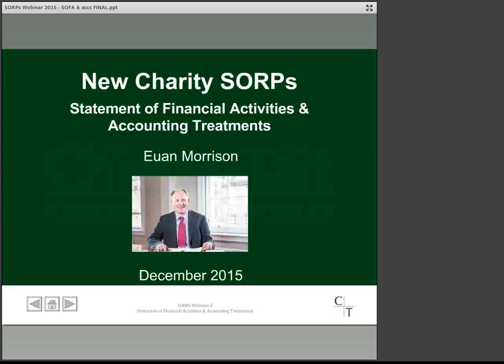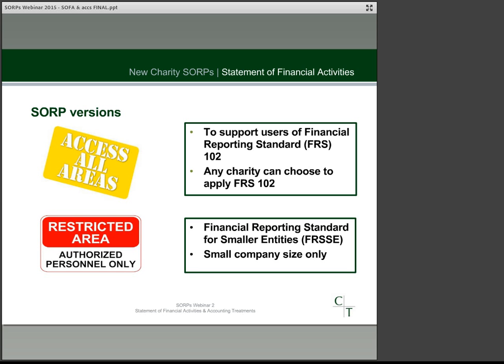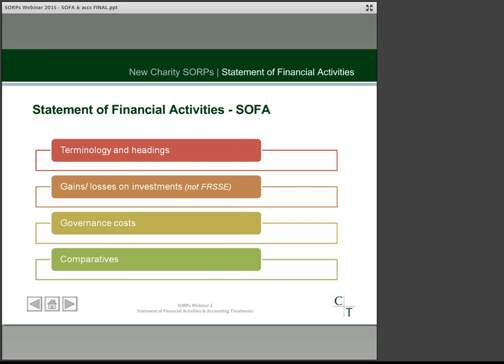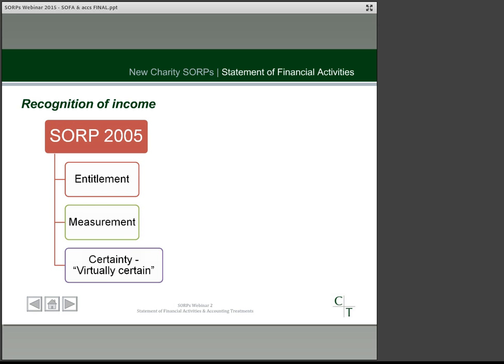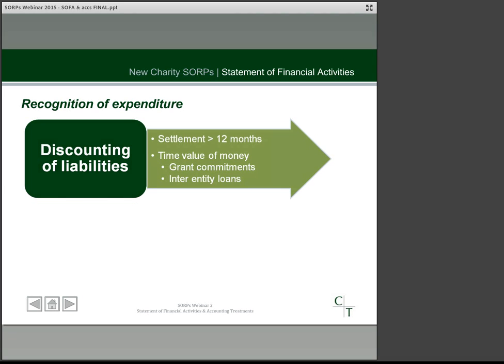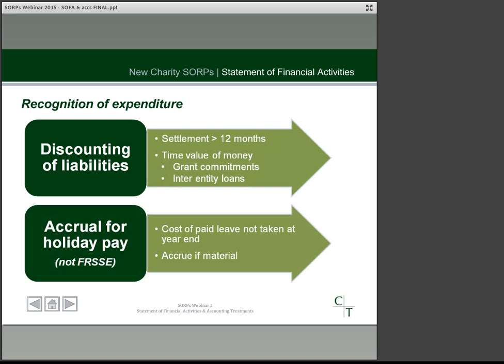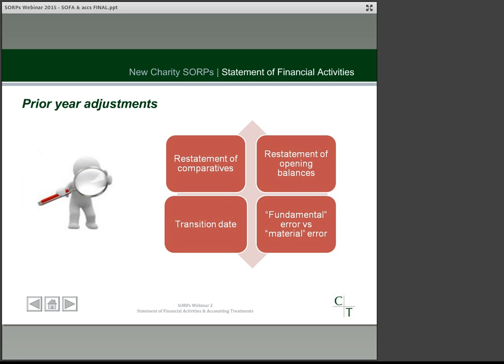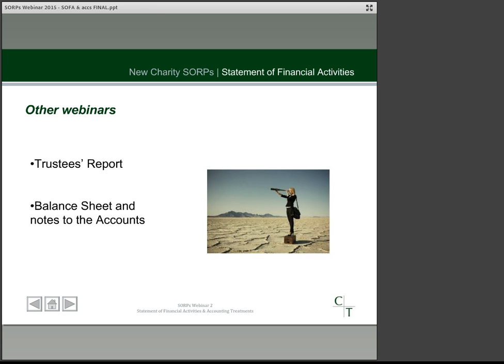C&E SORP Webinar 2 DEC 2015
Euan Morrison, Chiene + Tait's Head of Charities, discusses key elements of the new charity SORPs (Statement of Recommended Practice) in a series of webinars. This second session is focused on the SOFA (Statement of Financial Activities) and Accounting Treatments.